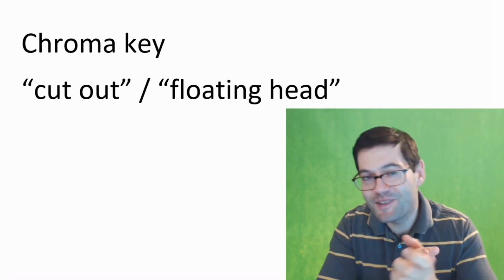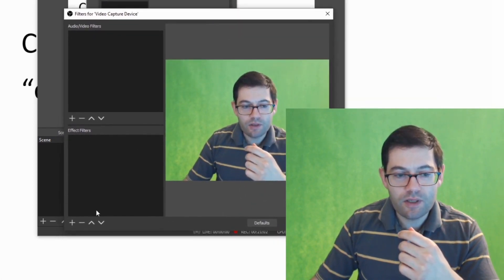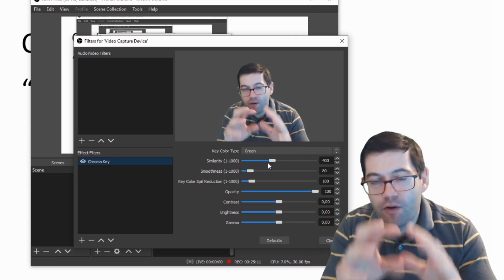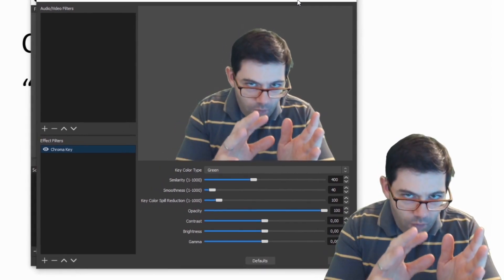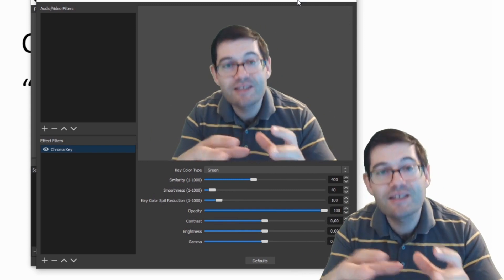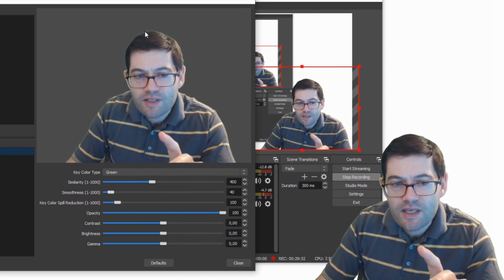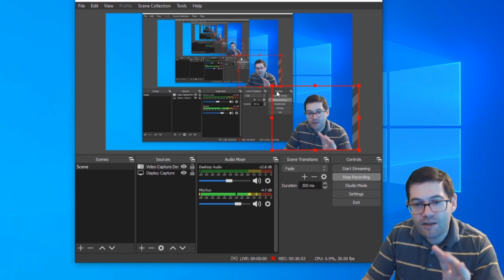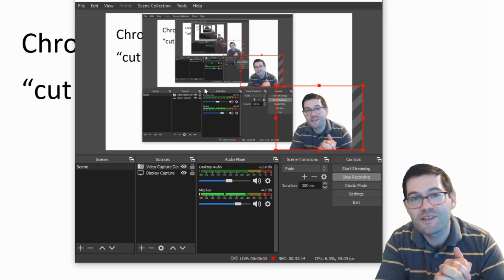Using OBS to teach online with Skype/Zoom – Setting up a green screen in OBS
In this video, I show you how you can set up a green screen and have that 'cut out' effect that helps improve the look of your online teaching and shows more of the background.